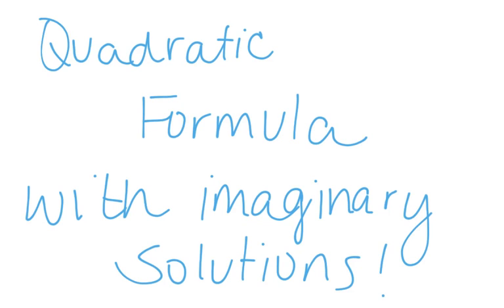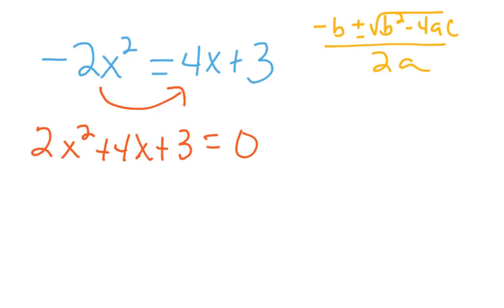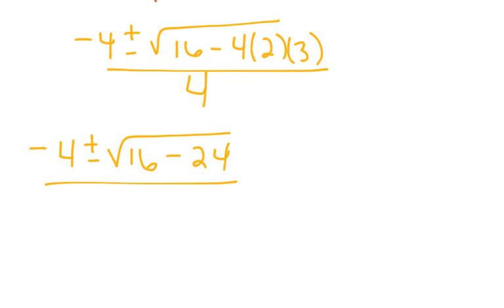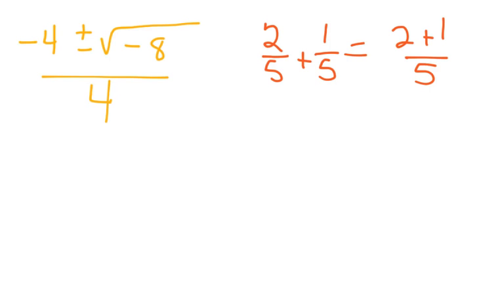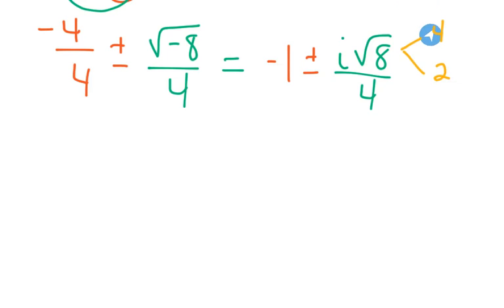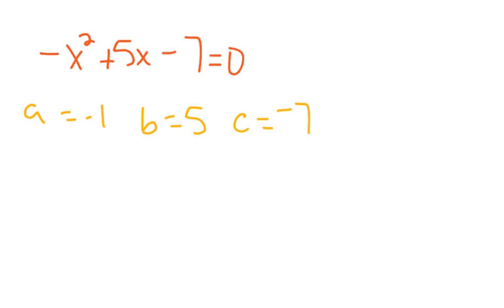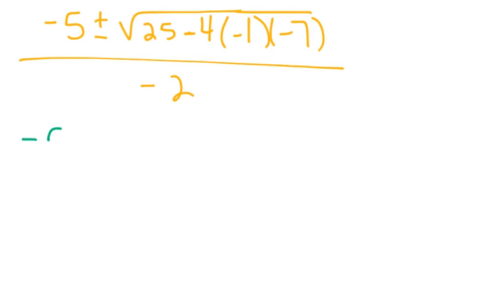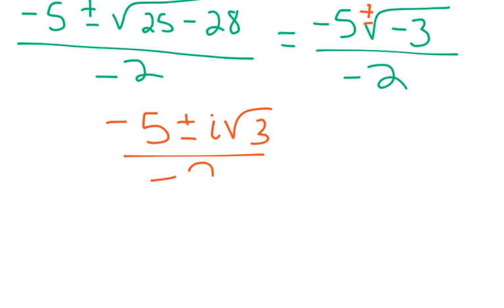Quadratics 17 - Imaginary Numbers with the Quadratic Formula